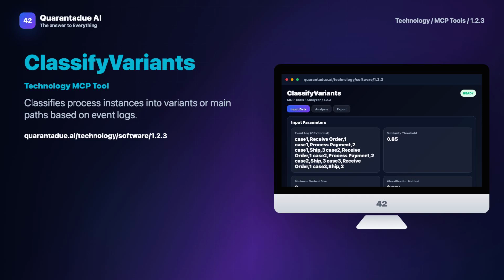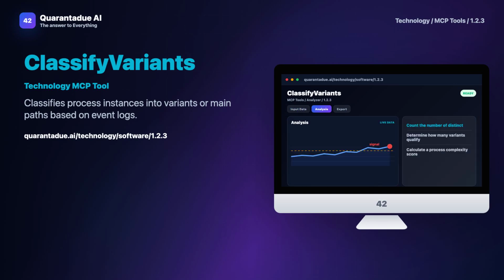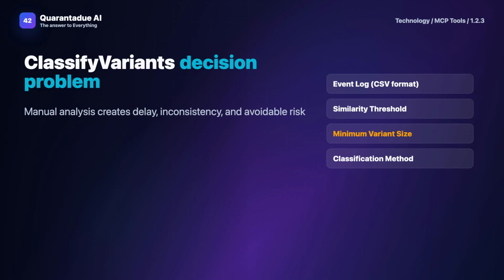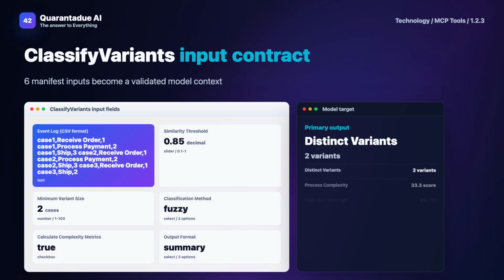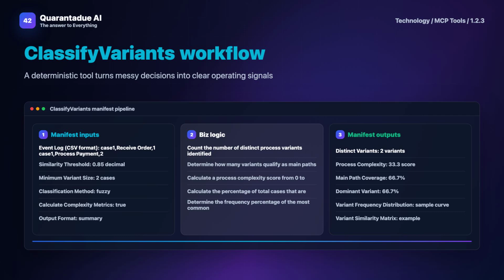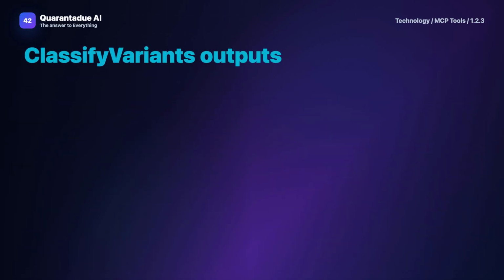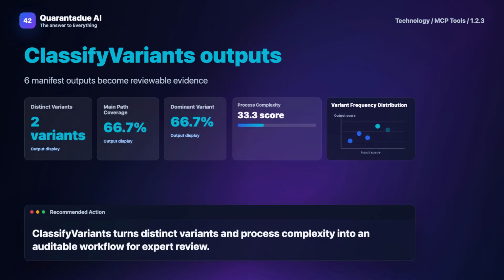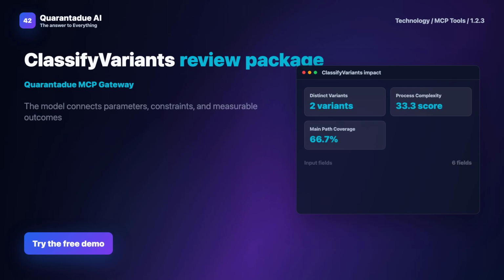Classify Variants - Technology Software | quarantadue.ai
Classify Variants software helps Technology teams execute classifies process instances into variants or main paths based on event logs. Use it to make the workflow repeatable, reviewable, and easier to govern.

Classify Variants is purpose-built Technology software for converting operational evidence into structured decision support. Every Classify Variants run is designed for repeatability, traceability, and practical business process execution.